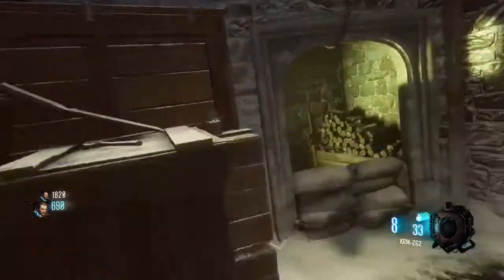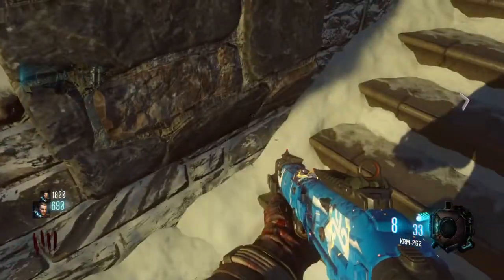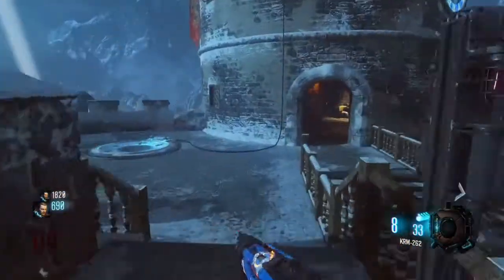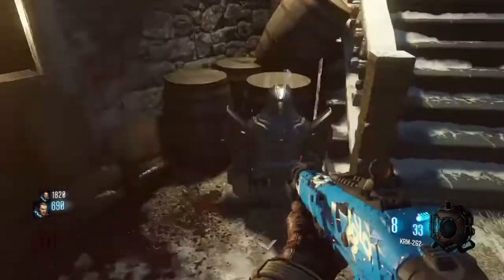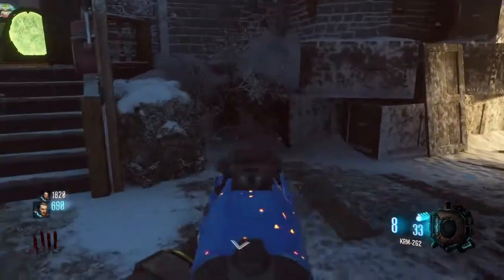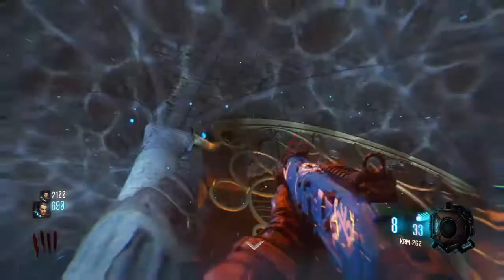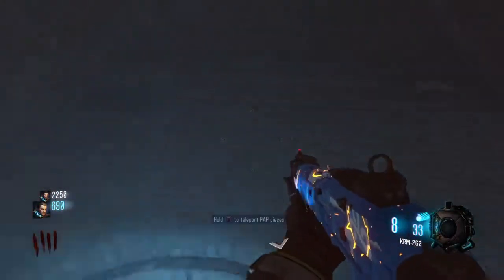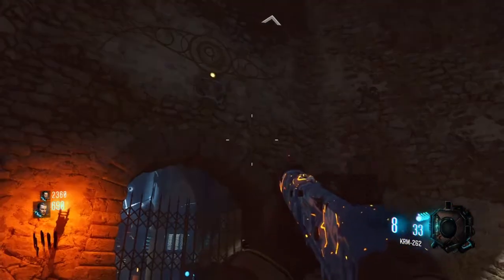All shield locations on DerEisenDrache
Nigger